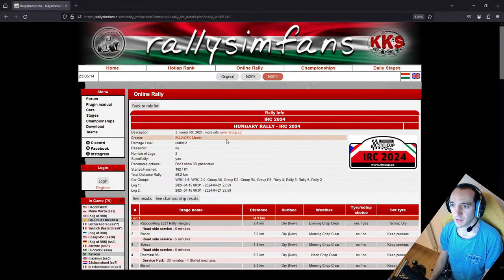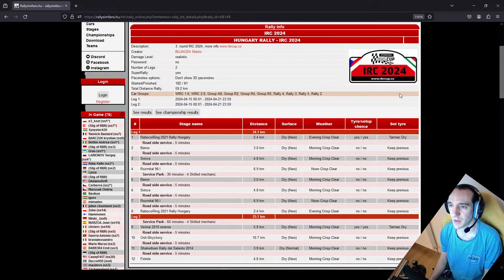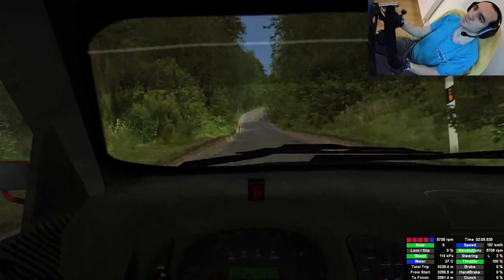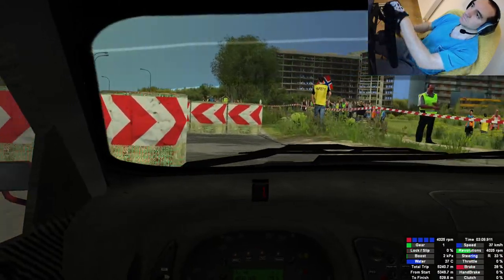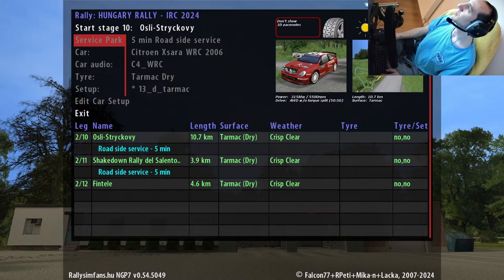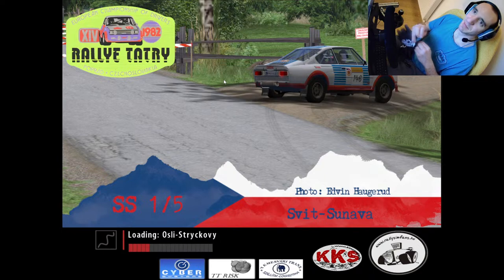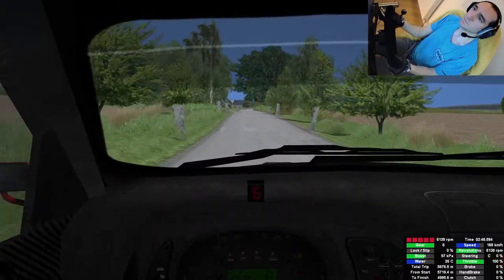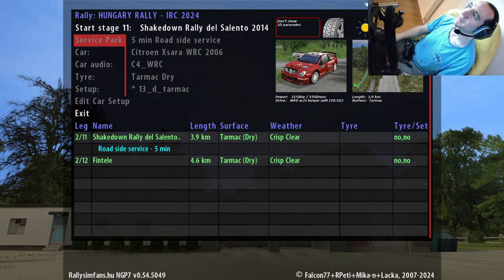Hungary Rally - International RBR Cup 2024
The first asphalt round of the championship is upon us, a short and fast dash on tricky narrow roads should give a good dose of adrenaline 🤙

Have a go at the rally yourself!

0:00:00 Intro
0:: SS1 RabocsiRing 2021 Rally Hungary
0:: SS2 Banov
0:: SS3 Svince
0:: SS4 Rozmital 96 I
Service Park
1:: SS5 Banov
1:: SS6 Svince
1:: SS7 Rozmital 96 I
1:: SS8 RabocsiRing 2021 Rally Hungary
End of Leg 1
1:: SS9 Verkiai 2010 reverse
2:: SS10 Osli-Stryckovy
2:: SS11 Shakedown Rally del Salento 2014
2:: SS12 Fintele
End of the rally